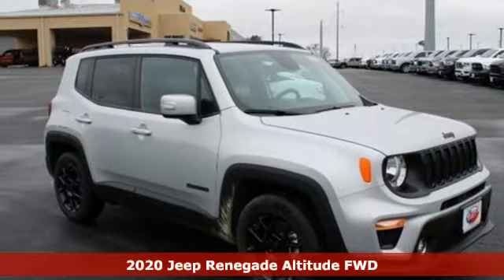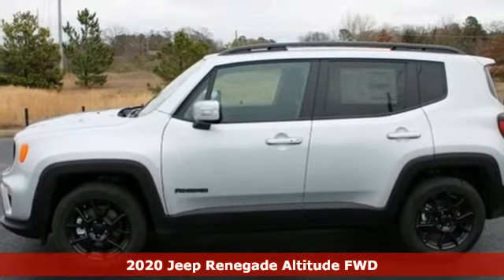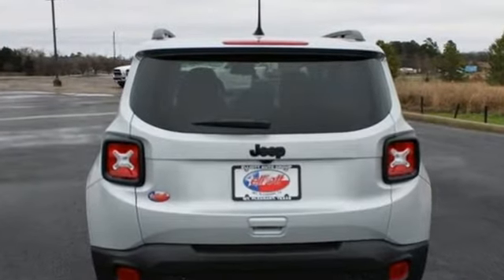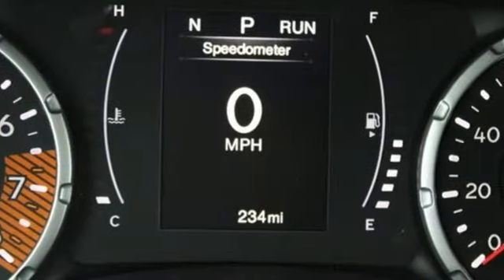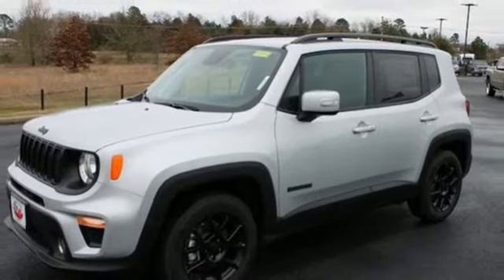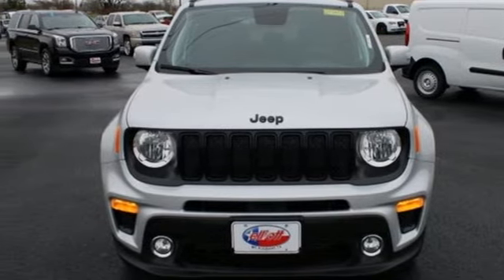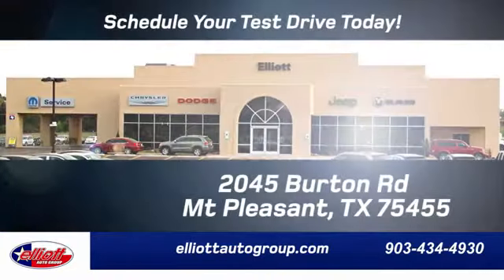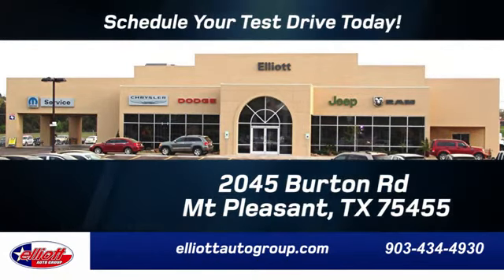New 2020 Jeep Renegade Mt Pleasant TX Sulphur Springs, TX D11512 - SOLD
Year: 2020
Make: Jeep
Model: Renegade
Trim: Latitude
Engine: 2.4L I4
Transmission: 9-Speed 948TE Automatic
Color: Silver
Interior: Black
Stock #: D11512
VIN: ZACNJABB4LPL08193
Glacier Metallic Clearcoat 2020 Jeep Renegade Latitude FWD 9-Speed 948TE Automatic 2.4L I4 **REMOTE START**, **HEATED SEATS**, **BACKUP CAMERA**, **BLUETOOTH HANDS-FREE CALLING**, **APPLE CARPLAY & ANDROID AUTO**.brbrPrice includes dealer discounts. It does not include tax, title, license, or documentation fee ($150). We are located just west of Titus Regional Medical Center on the I-30 frontage road. 22/30 City/Highway MPG Some of the available Factory rebates are:$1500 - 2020 Jeep National Retail Consumer Cash (Type 1/B) 20CL1. Exp. 01/04/2021 $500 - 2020 Jeep National Retail Bonus Cash 20CLA1. Exp. 01/04/2021 $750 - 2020 Jeep Chrysler Capital Bonus Cash 20CL5. Exp. 01/04/2021 $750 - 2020 Jeep Retail Consumer Cash (Type 1 & B) 63CL1. Exp. 01/04/2021

Address:
2055 Burton Rd.